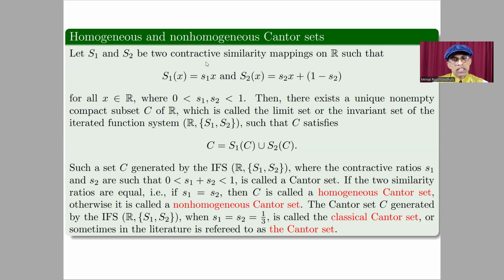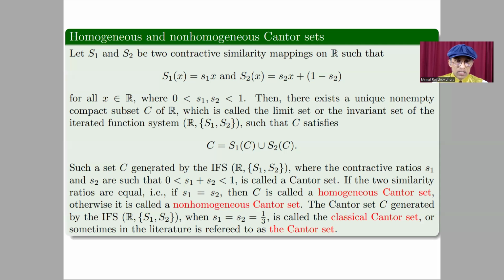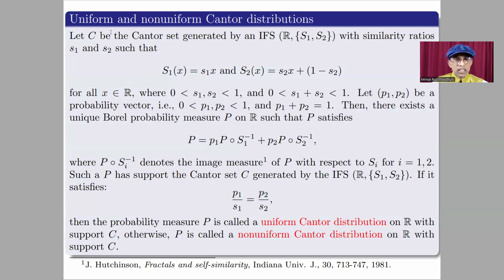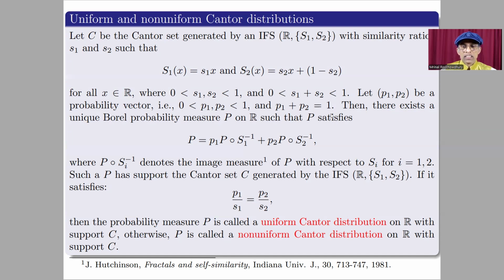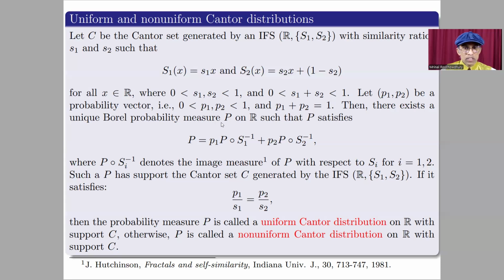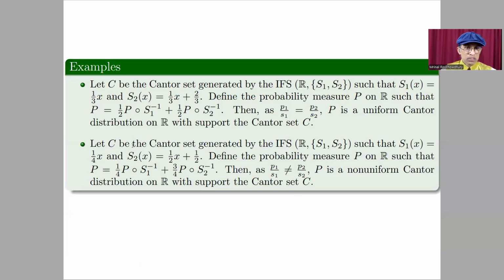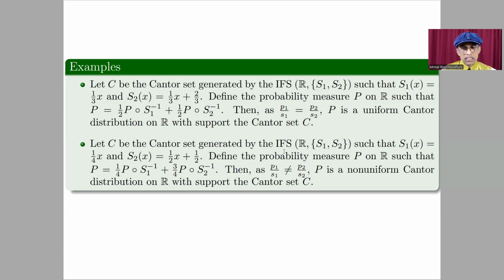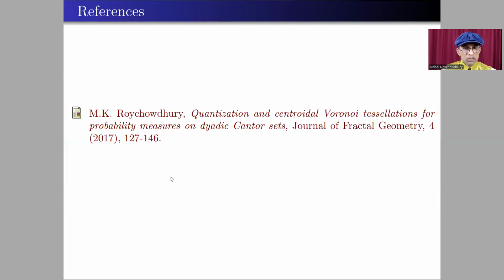Homogeneous and nonhomogeneous Cantor sets, uniform and nonuniform Cantor distributions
There are many open problems can be generated on homogeneous and nonhomogeneous Cantor sets associated with uniform and nonuniform Cantor distributions. This video will help the interested researchers to be introduced with many terminology.